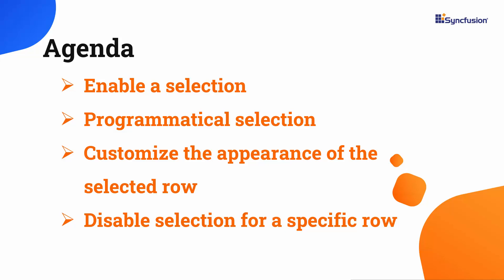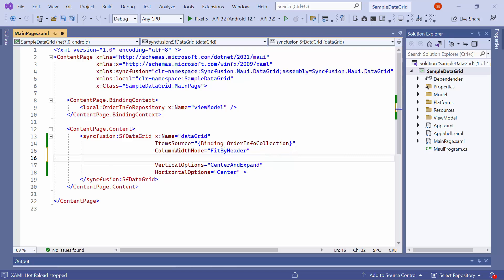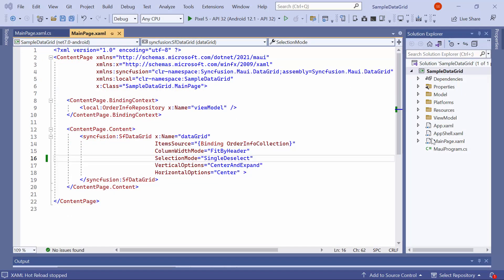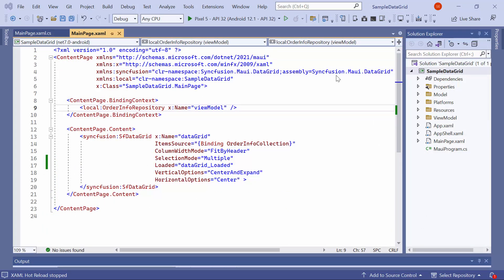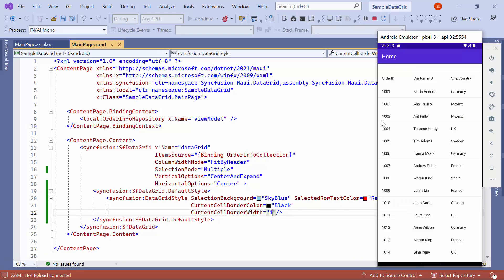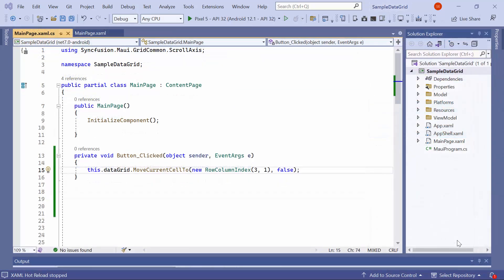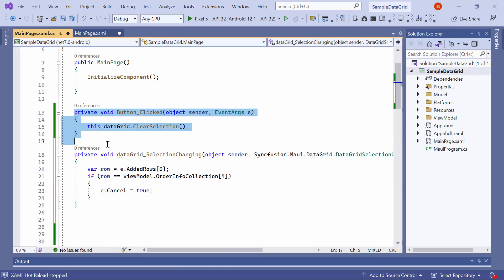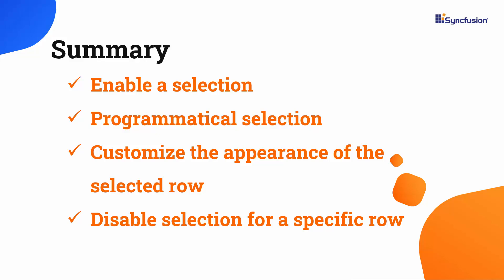How to Perform Selection in .NET MAUI DataGrid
Learn how to perform selection in the Syncfusion .NET MAUI DataGrid control easily. This video teaches enabling and disabling selection, clearing selection, and programmatic selection. It also shows how to customize the appearance of selected rows and the current cell focus border.

The .NET MAUI DataGrid control is a UI component that displays tabular data in a grid. Users can interact with data by sorting, filtering, selecting, and editing it. The DataGrid control can be used to display data from various data sources, including in-memory collections, databases, web services, and more.

BOOKMARK DETAILS
[00:00] Introduction
[01:03] Enable selection
[01:58] Programmatic selection
[02:57] Selected row appearance customization
[03:40] Customize the currently focused cell border
[04:04] Move current cell
[04:50] Clear selection
[05:16] Disable selection
[06:08] Navigate between the cell and row